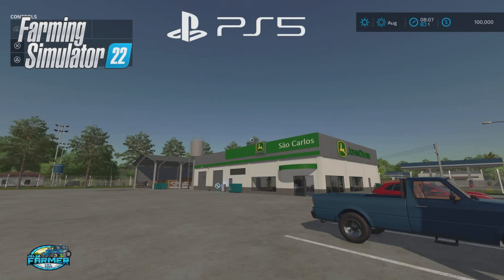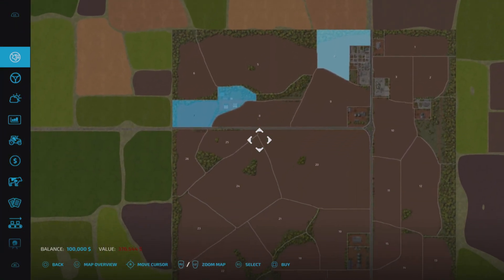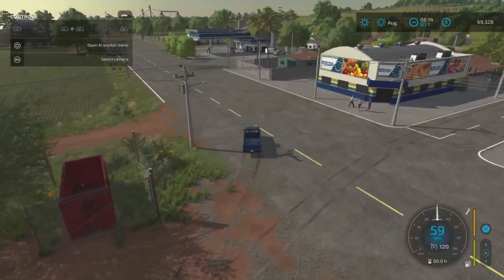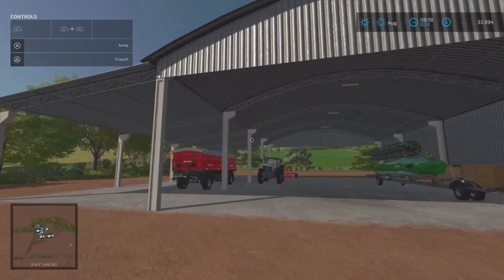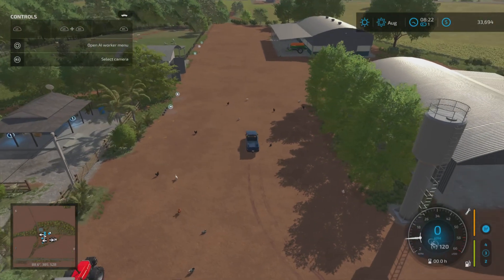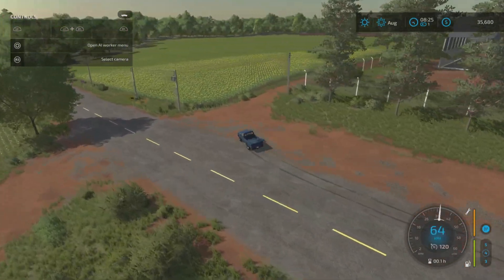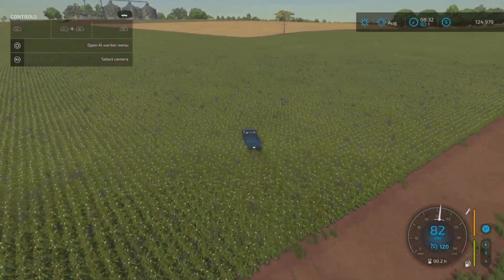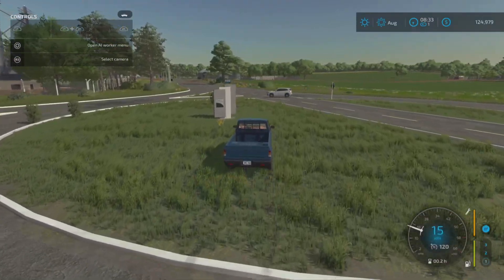New Map - Estancia São Carlos Map - Farming Simulator 22 - Playstation 5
FS22 New Map - Estancia São Carlos Map  - PS5
Estância São Carlos is a Brazilian map based on the region of the municipality of Jataí, Goiás.
Map made by :  DH Modding
This Map tour is done on PS5.
What do we start with of fields, farmhouse, vehicles, equipment?
Are there animals, BGA, Sawmill, sellpoints,  production facilities?.
Slot count, and what does it looks like on Farm Manager.